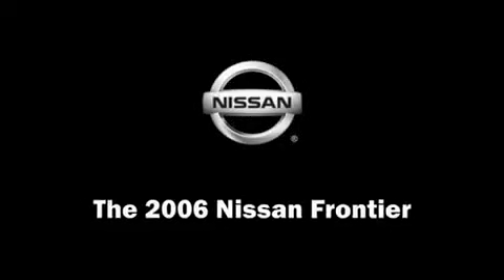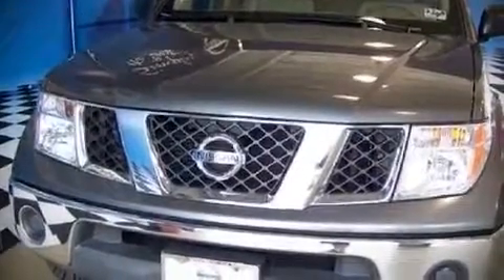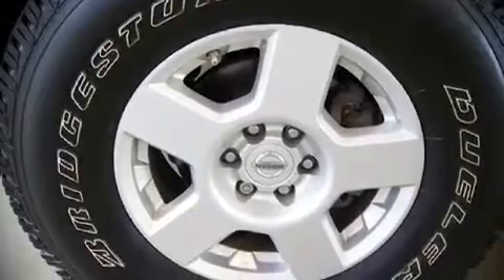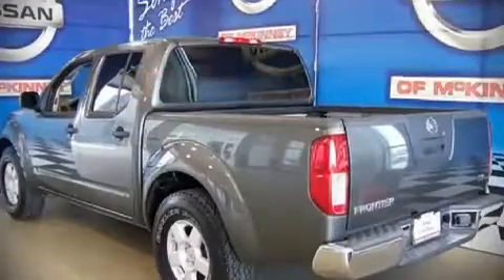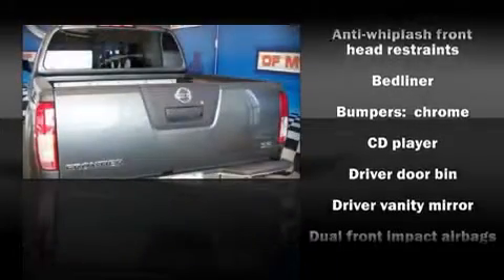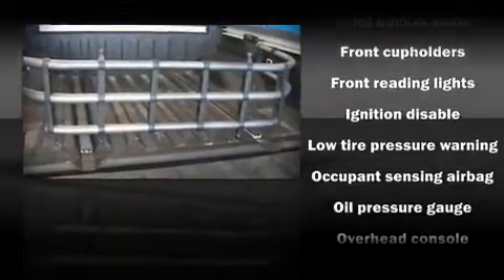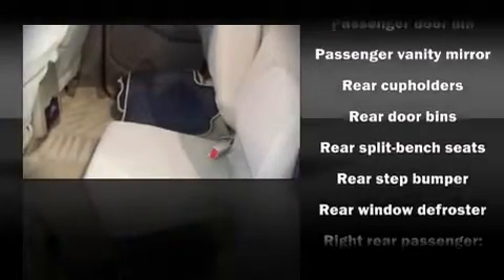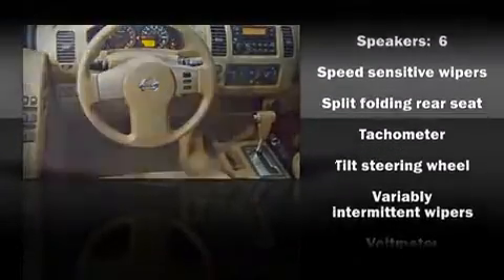2006 Nissan Frontier Truck Short Crew Cab in McKinney, TX 75069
3800 S. Central Expressway

The 2006 Nissan Frontier. It features an automatic transmission, rear-wheel drive, and a 4 liter 6 cylinder engine. Alloy wheels sit inside the fenders, yielding an attractive, well proportioned stance. Audio features include a CD player with AM/FM radio, and 6 speakers, enhancing the audio experience throughout the interior. Nissan ensures the safety and security of its passengers with equipment such as: Dual front impact airbags, ignition disabling, and 4 wheel disc brakes with ABS. It also arrives with a Carfax history report, providing you peace of mind with detailed information. A test drive is waiting for you.